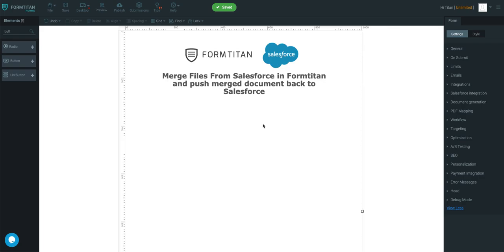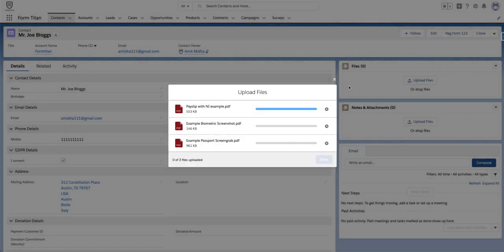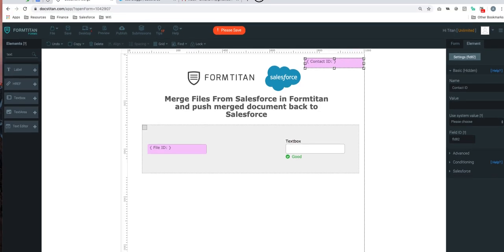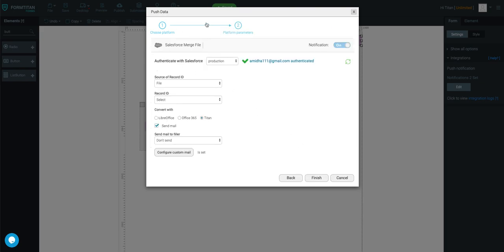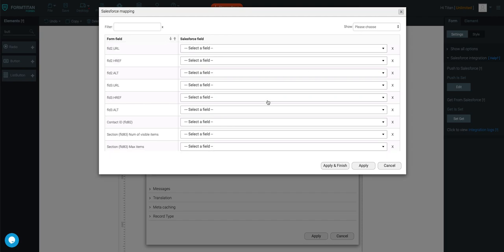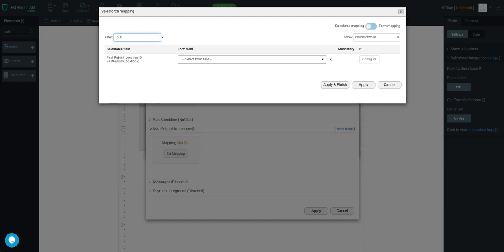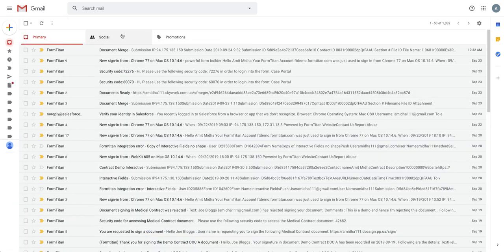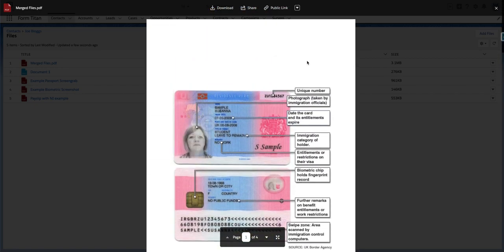Merge Files From Salesforce in Formtitan and push merged document back to Salesforce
In this video we will show you how to merge Files From Salesforce in Formtitan and push merged document back to Salesforce.